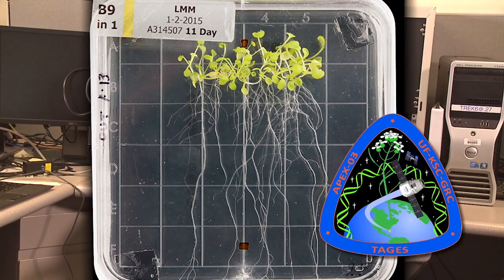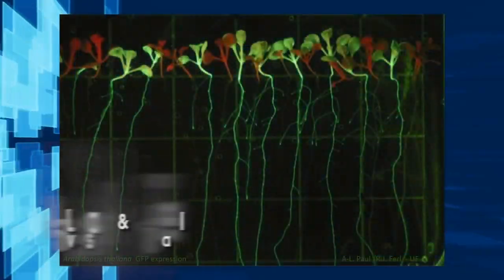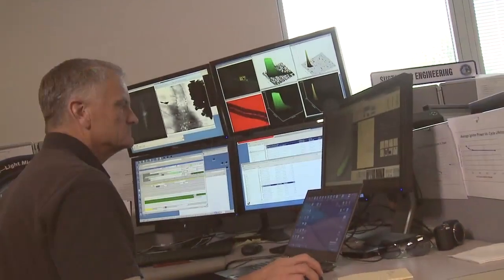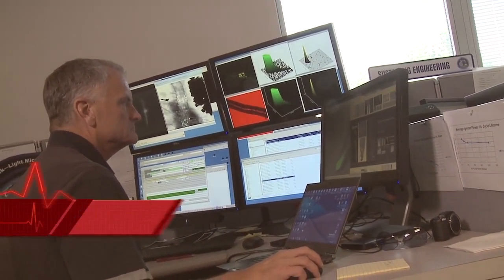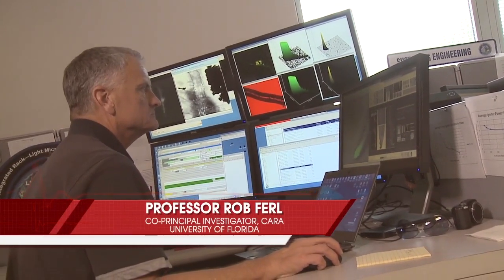TAGES Experiment Onboard the International Space Station (ISS)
Hello!
Welcome To Asto Vista YouTube Channel...
Professor Anna-Lisa Paul from the University of Florida explains the APEX-3-2 experiment using the Light Microscopy Module (LMM) onboard the International Space Station (ISS) being conducted in cooperation with NASA Glenn Research Center.